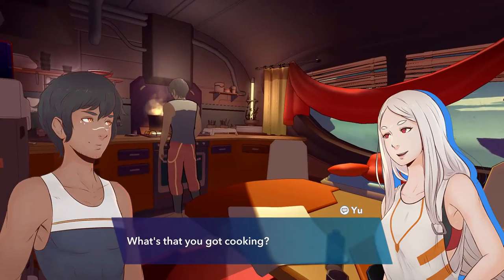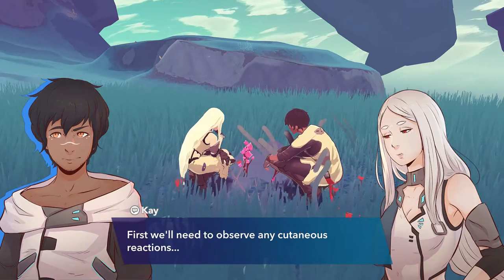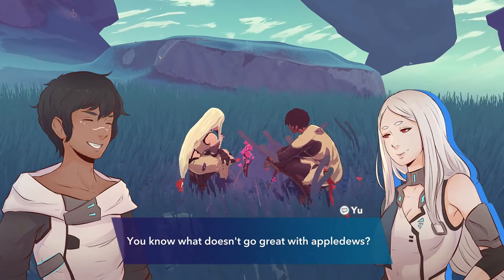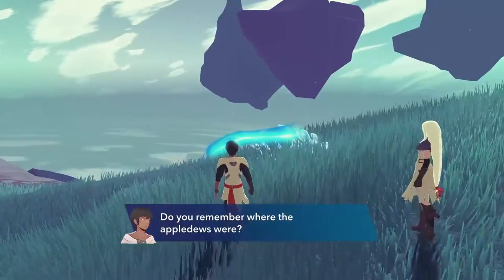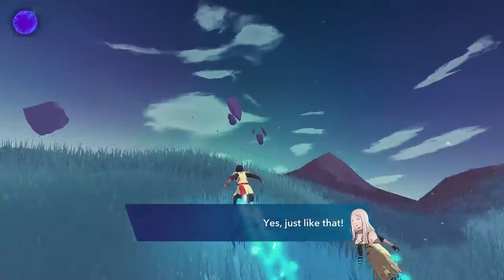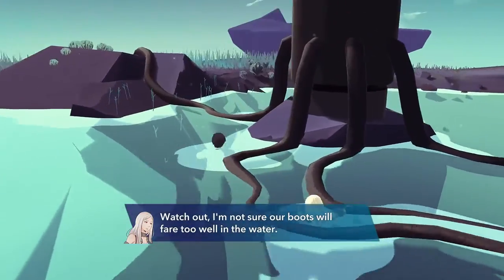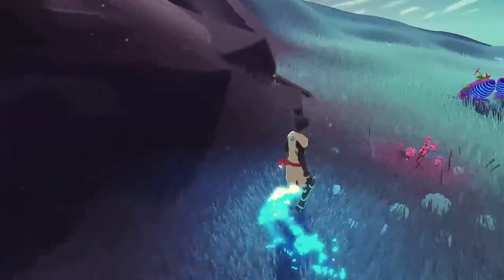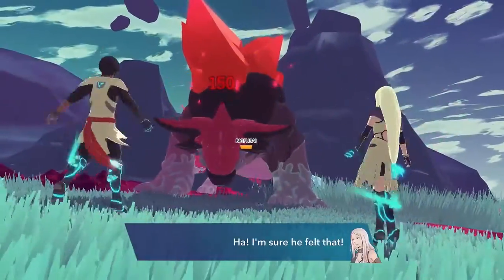Haven - SGF Demo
Gameplay from the Demo of the Steam Games Festival. Showing how you CAN date yourself and how much you can do with Appledews.

From the Official Steam Description:
"Yu and Kay have escaped to a forgotten planet. Play the two lovers settling in an unknown world. Survive together, glide over the plains, camp, restore the planet, fight if you have to.
All that matters is to stay together."